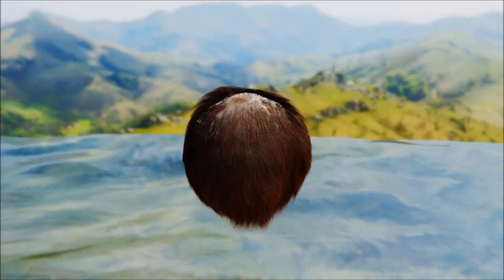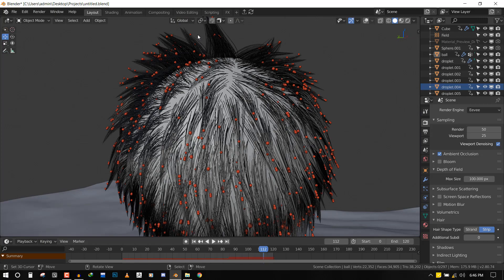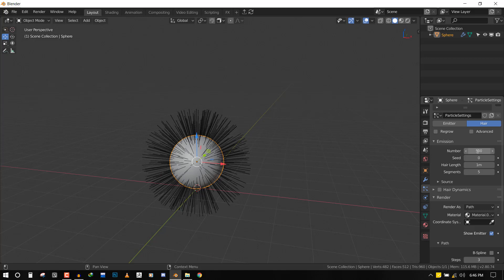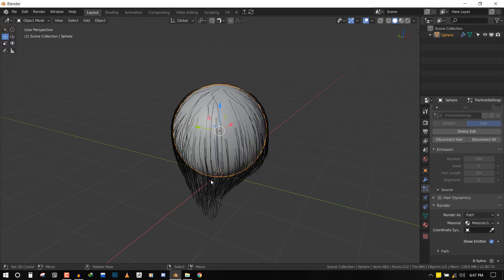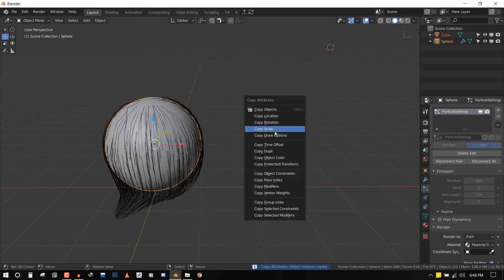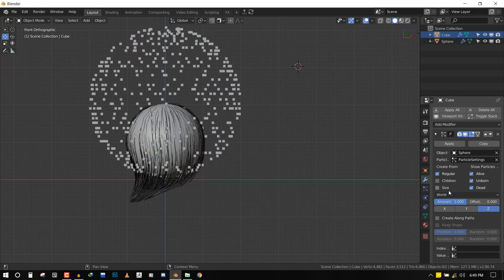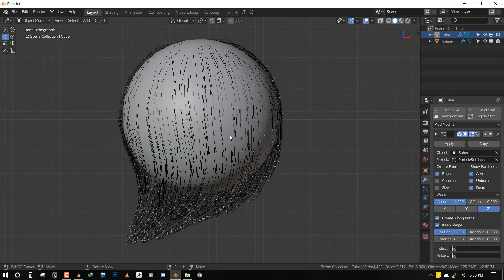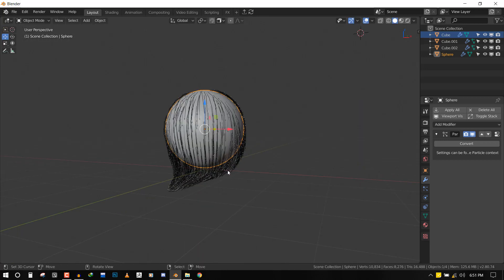How to Attach any Object to Blender hair system (New!)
in this tutorial, i will be showing you guys how to add object to blender particle system